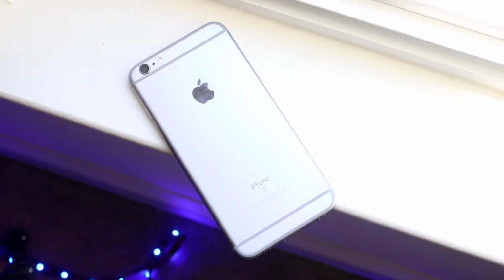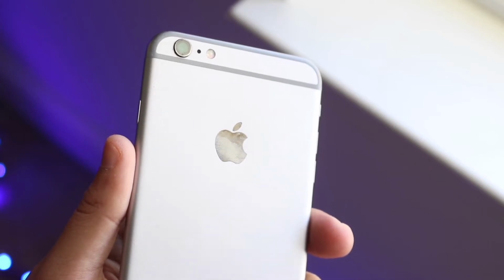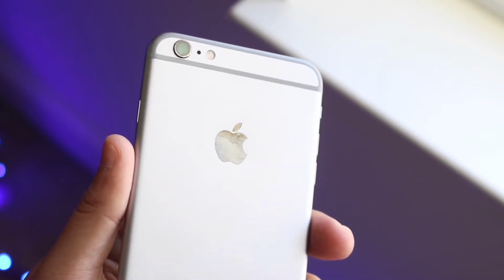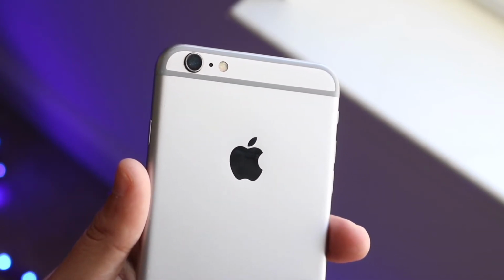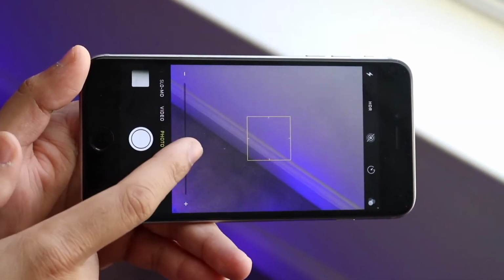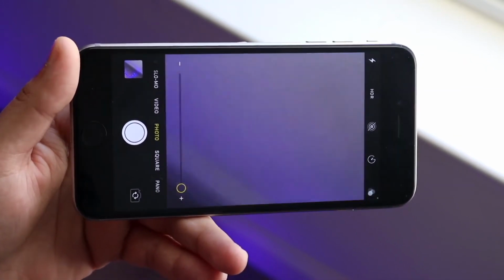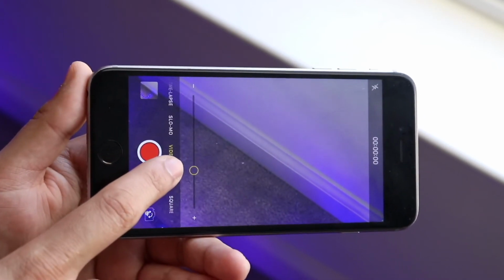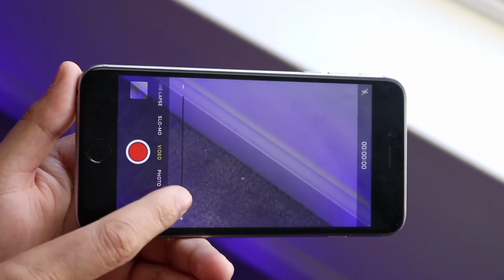iPhone 6S Plus Camera In 2021